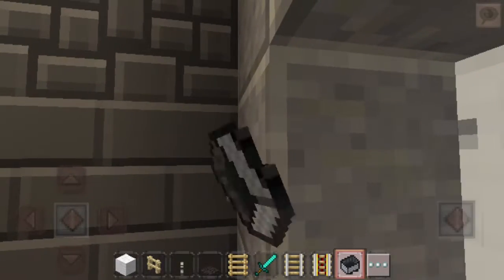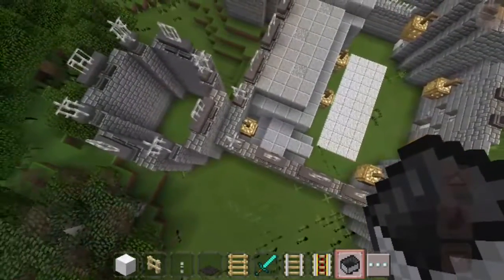I built a sheep cannon And a roller coaster.